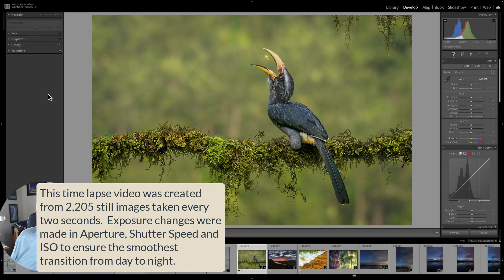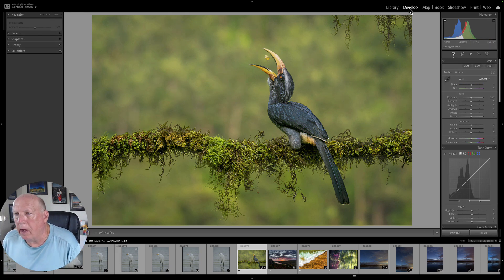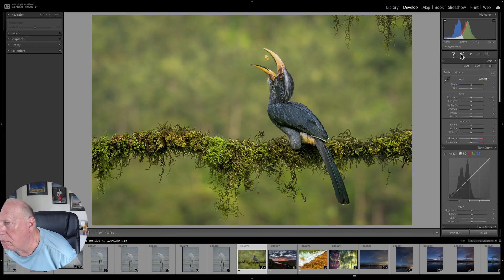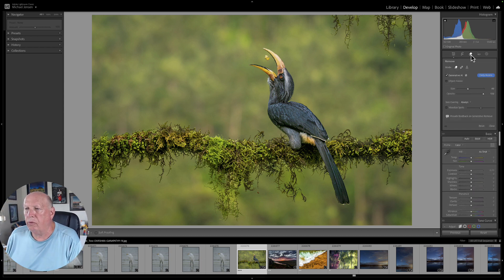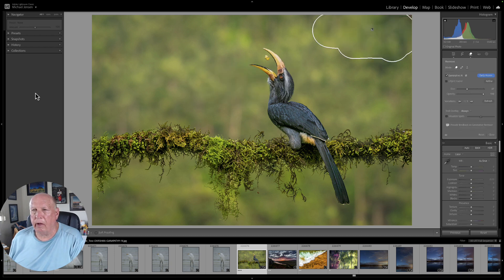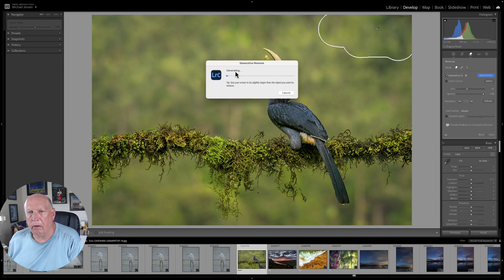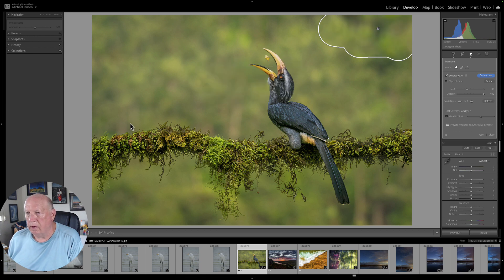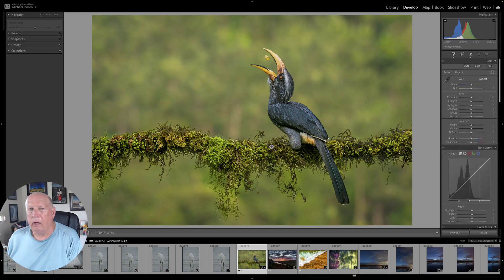How to use AI Generative Fill in Lightroom Classic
This is a short tutorial on how to use AI Gen Fill in Lightroom 2024.  This is so easy!  The AI Gen Fill tool will replace the Replace/Erase/Heal tools.